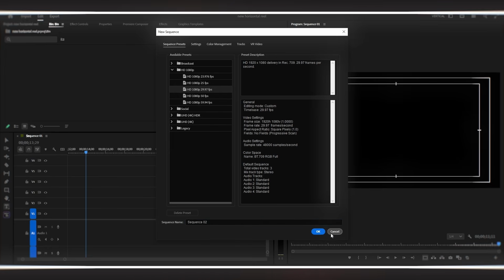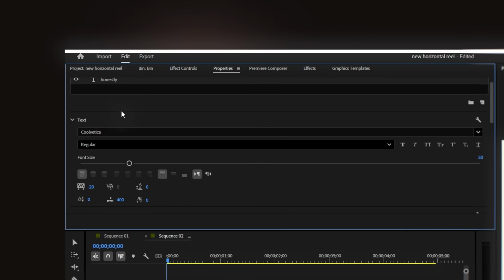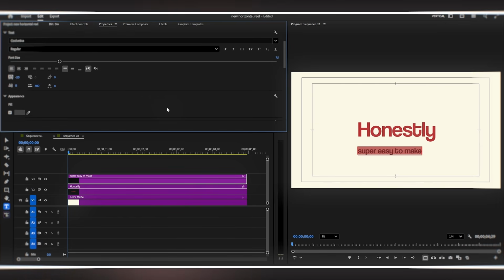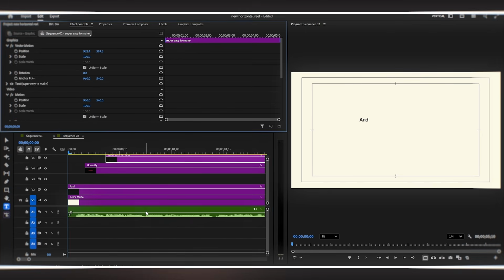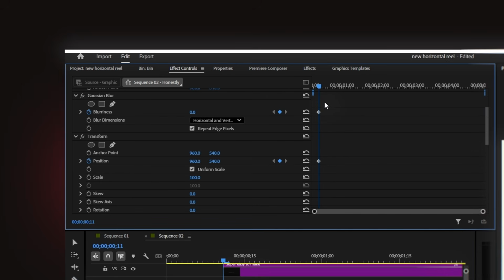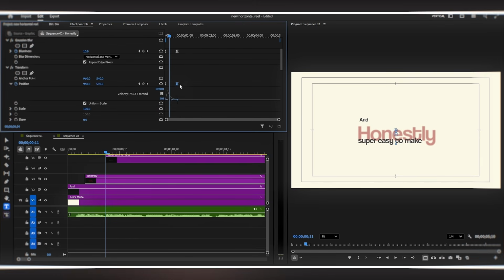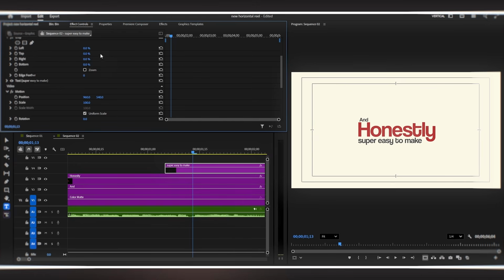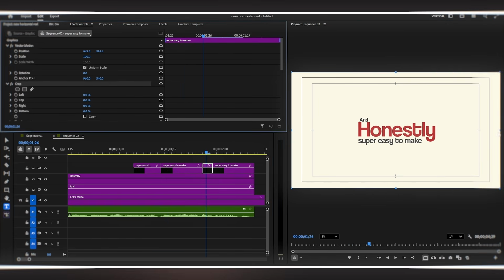Viral Horizontal Reel Editing 2026 | Premiere Pro Tutorial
Learn how to create stunning minimal motion graphics reels in Adobe Premiere Pro! This complete step-by-step tutorial covers everything from basic animations to advanced techniques.

🎯 WHAT YOU'LL LEARN:
✅ Create smooth text fade-in animations with Transform + Gaussian Blur
✅ Sync text animations perfectly with voiceover audio
✅ Reveal words one-by-one using the Crop effect
✅ Master typography principles and font pairing
✅ Create visual hierarchy with color, size, and positioning
✅ Add professional sound design to text reveals
✅ Export in high quality for social media platforms

👍 IF THIS HELPED YOU:
- SHARE with other content creators who need this!

📸 SHOW ME YOUR WORK:
Tag me @The_Nicks_edit  when you create your typography animations! I'll repost the best ones and might feature you in a future video. I love seeing what you create!

🎓 SKILL LEVEL: Beginner to Intermediate
⏱️ PROJECT DURATION: 15-20 minutes to complete
🎯 BEST FOR: Content creators, social media managers, video editors
💰 COST: $0 (Free effects in Premiere Pro)